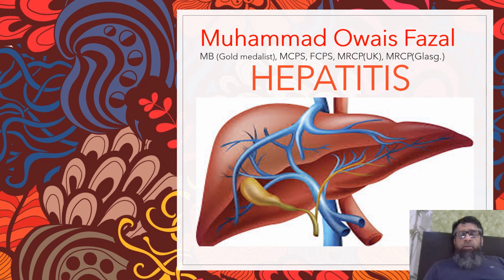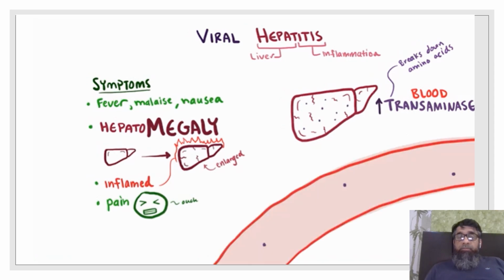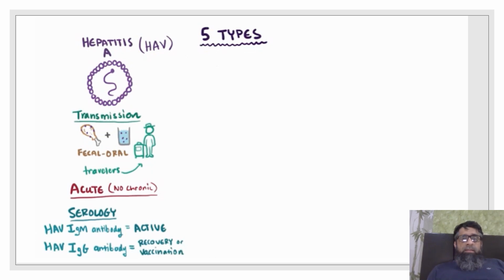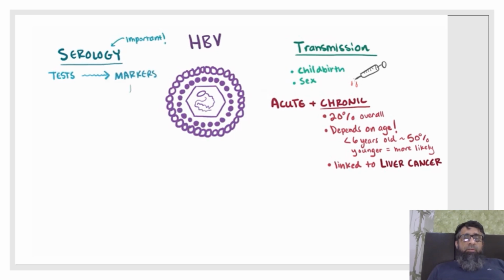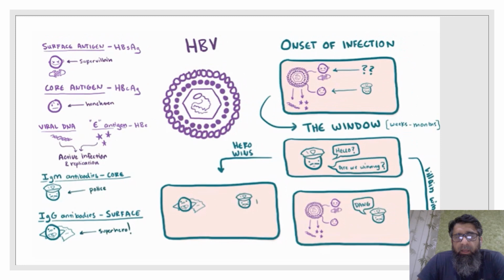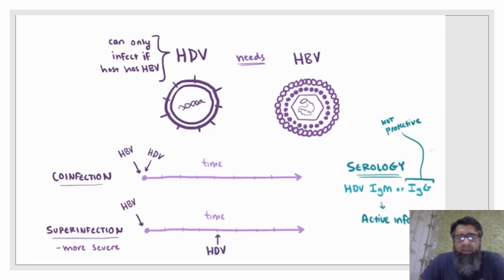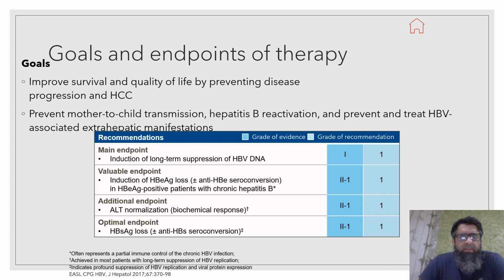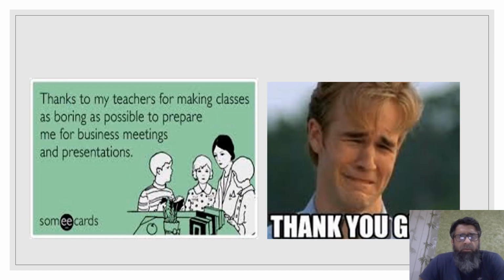hepatitis A, B, C, D, E by Dr Owais Fazal